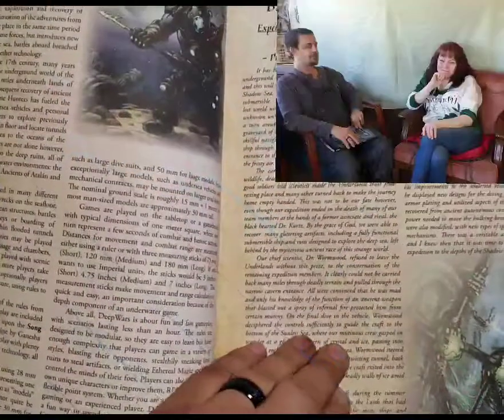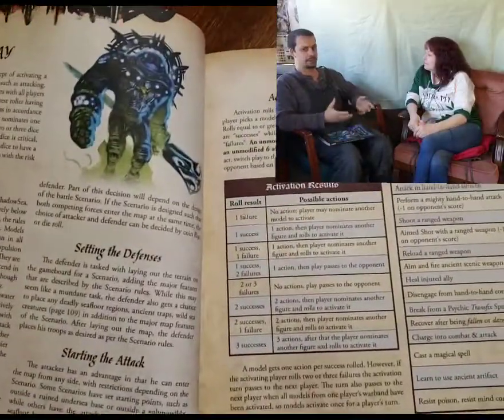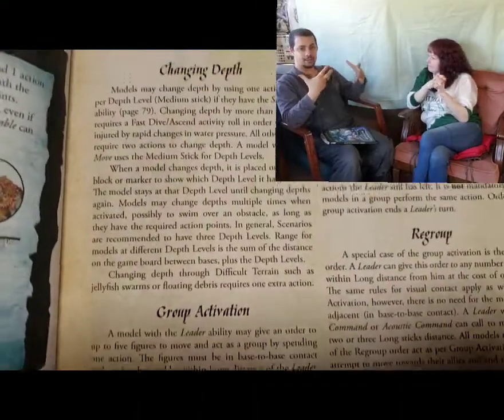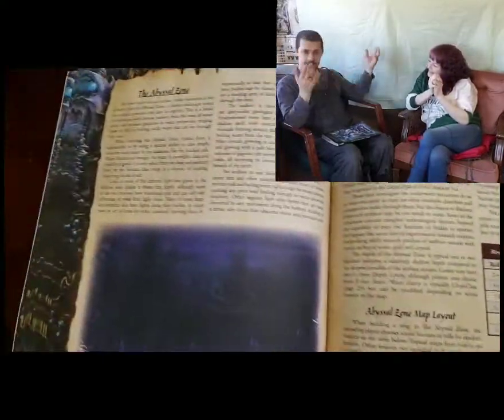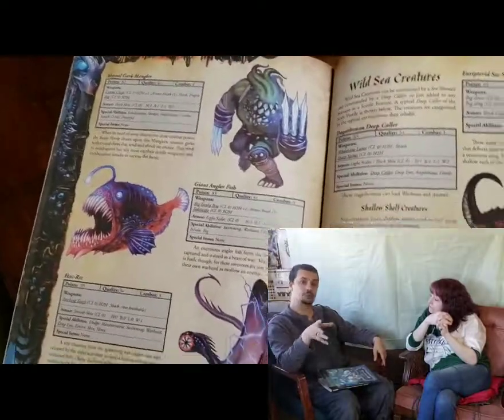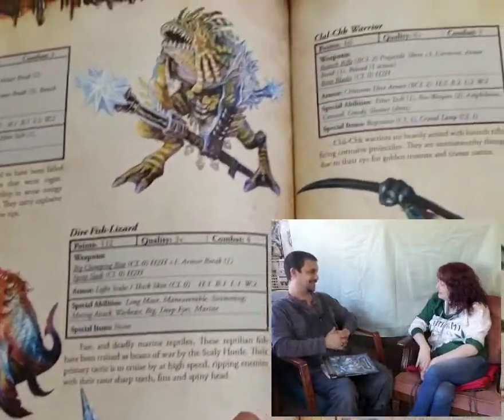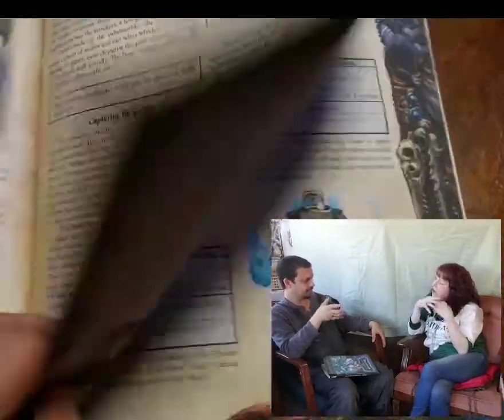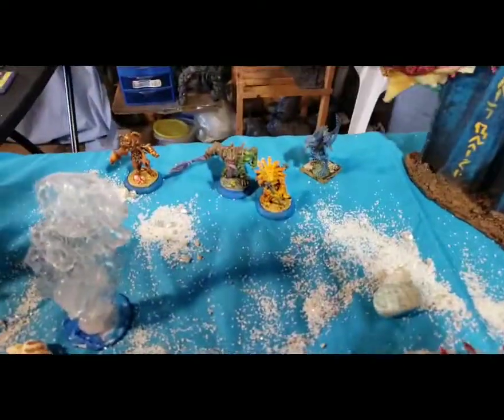deep wars basic lore and brief look at our game table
This video is NOT a true review of the rules, rather it is a basic overview of lore with
Julie. We also give a glimpse of the table set up for our next game of deep wars. Julie also practices an activation for one of the models she will be playing and we show our technique for representing changes in depth. As always we show lots of handmade under sea terrain.